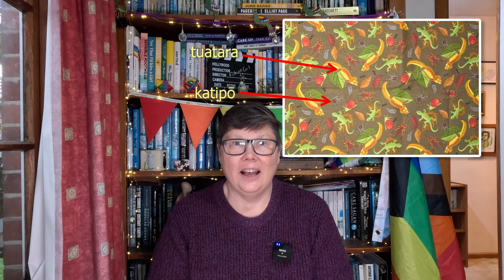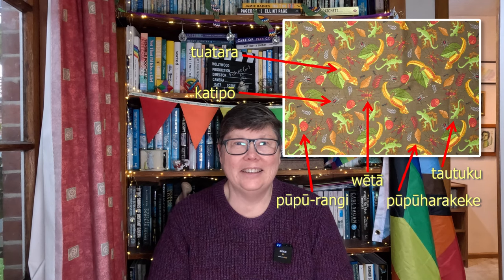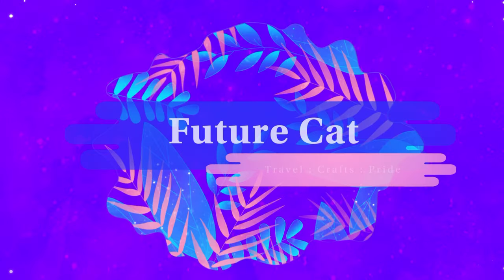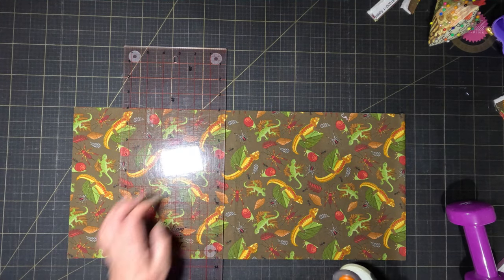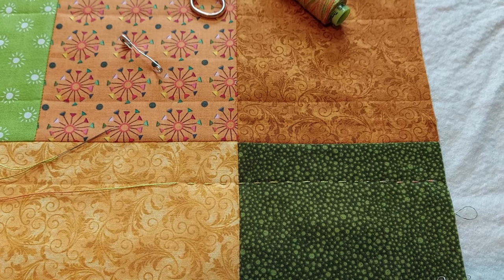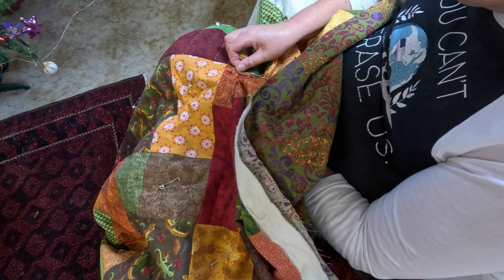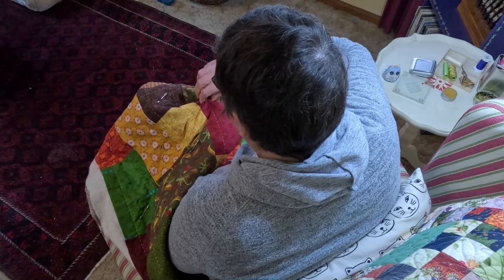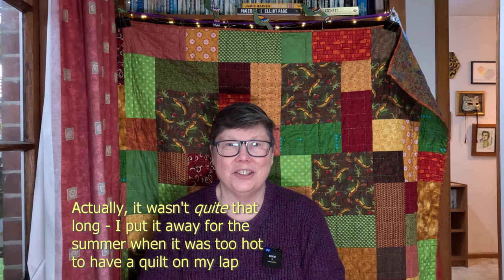I tried hand-quilting!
I've always been a bit scared of hand-quilting, but a serendipitous discovery of exactly the right thread made me give it a go.  And it was kind of fun, and not as hard as I expected (though I don't think I'll ever have the patience to be *really* good at it :-)

Opening title sequence created by Katherine Breed